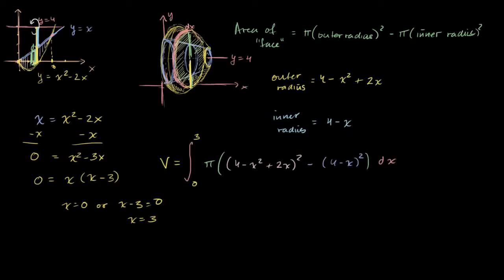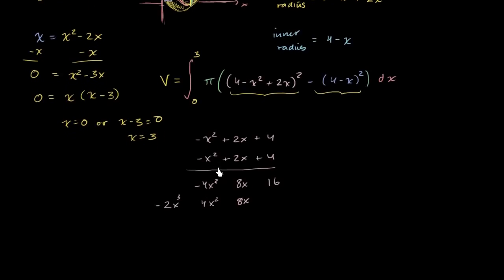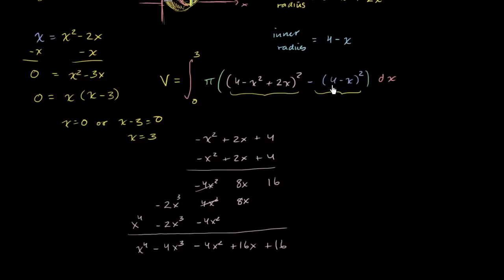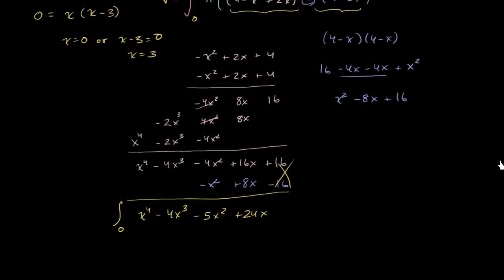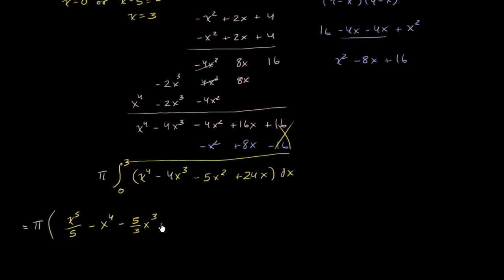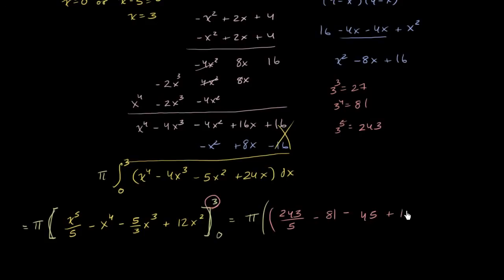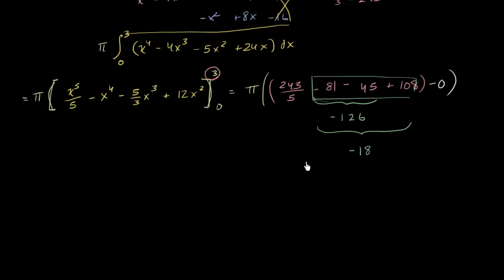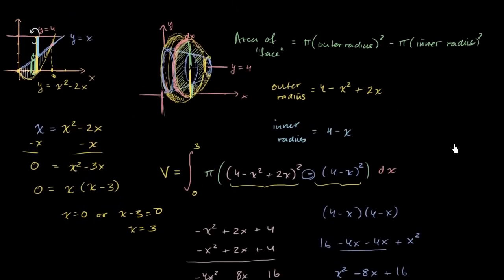Part 2 of washer for non axis rotation